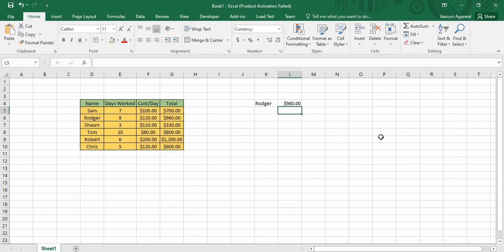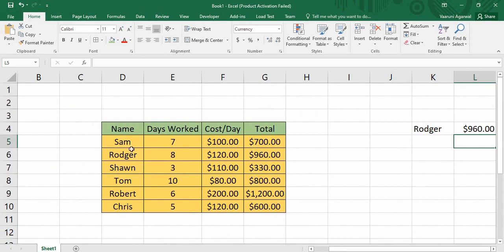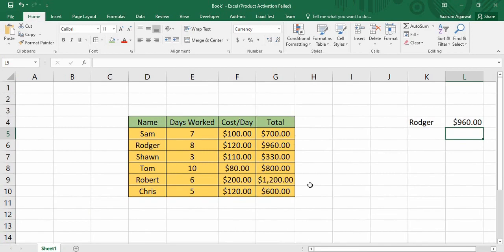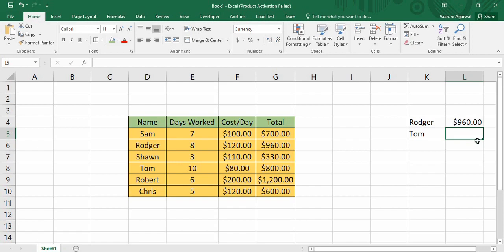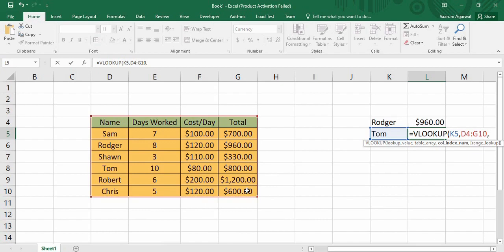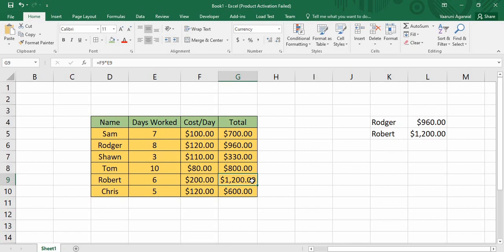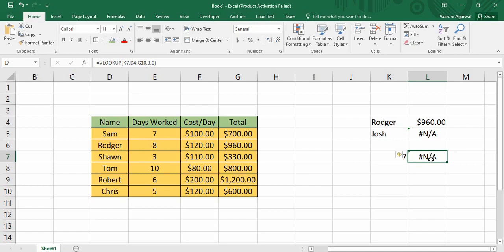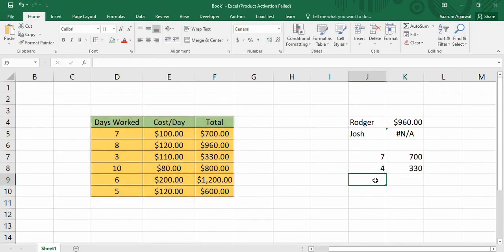Microsoft Excel Tutorial How To Use VLOOKUP in Excel HD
In this MS Excel tutorials video we are going to see the creation and usage of a VLOOKUP function in MS Excel. As the name suggests, VLOOKUP function is used to look up or search for a value in a table. V here stands for vertical, implying that the function searches for values in a Vertical Table.
In this  video, we are going to see the two variants of VLOOKUP, these are:
Approximate Match, and
Exact Match